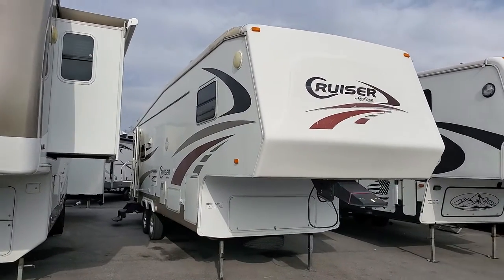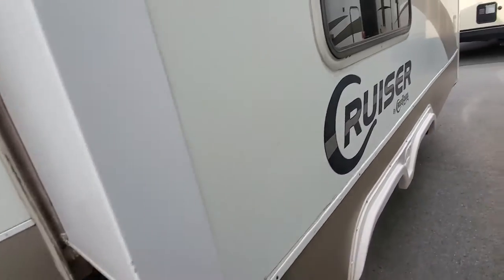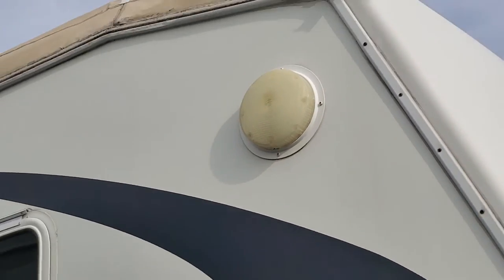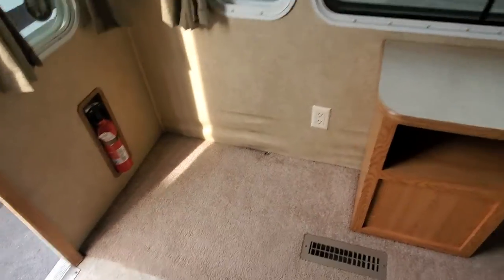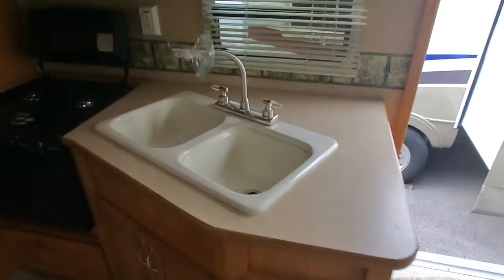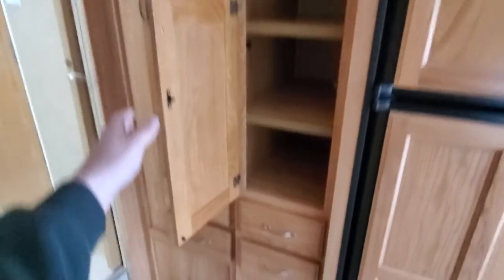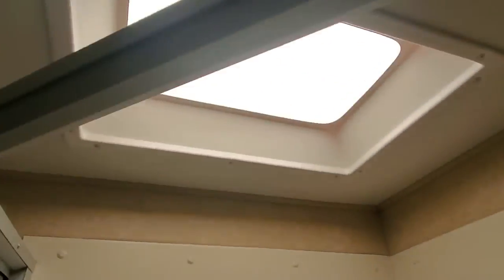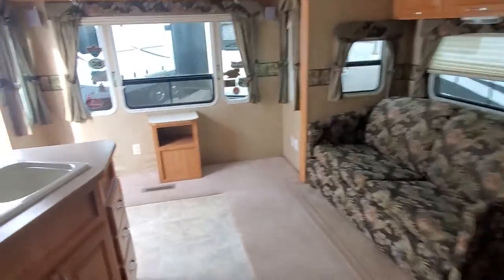2006 Cruiser RV 28 RL